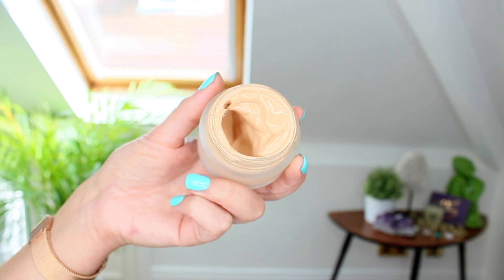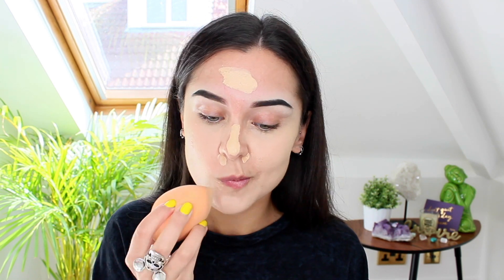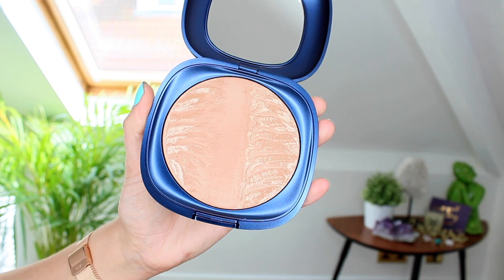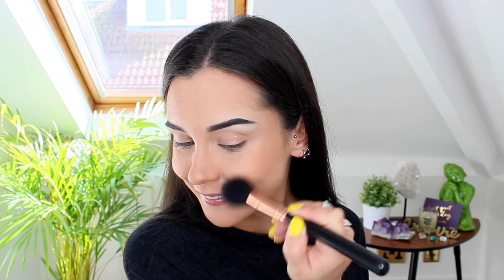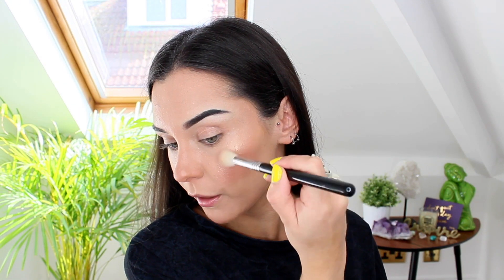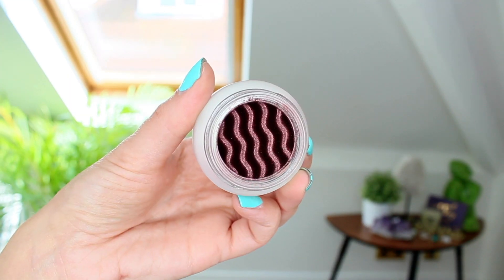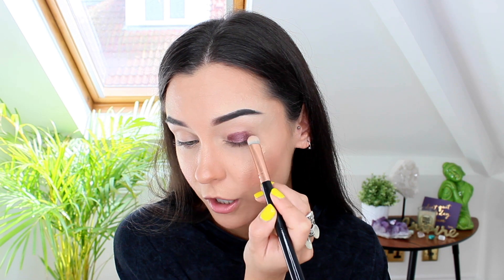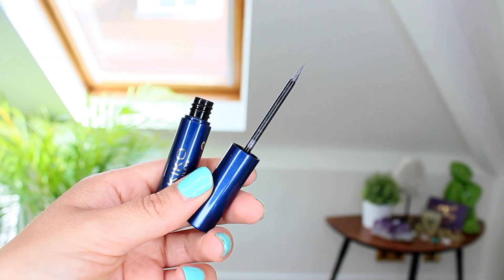TESTING KIKO FALL 2.0 COLLECTION: FIRST IMPRESSIONS | KatesBeautyStation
Testing Kiko Makeup! Today I'm testing the Kiko Fall 2.0 makeup collection that they've launched for Autumn 2017! I give you my honest first impressions as well as makeup tutorial, review & haul!

Make yourself comfy and enjoy! xx